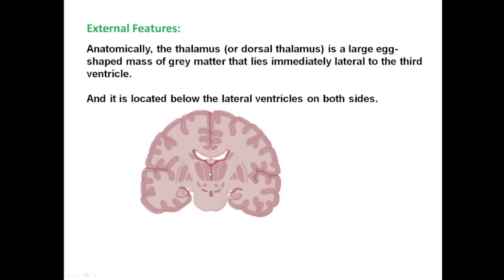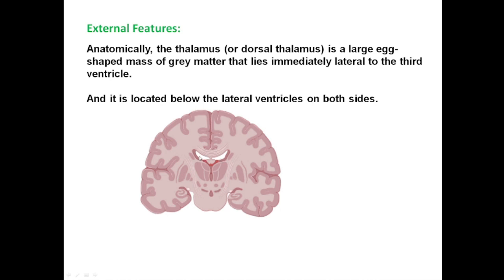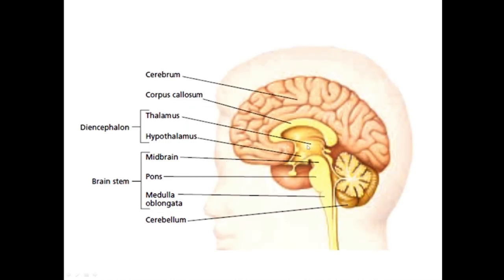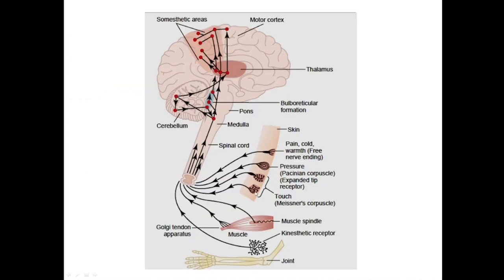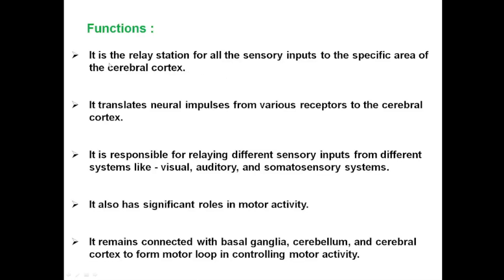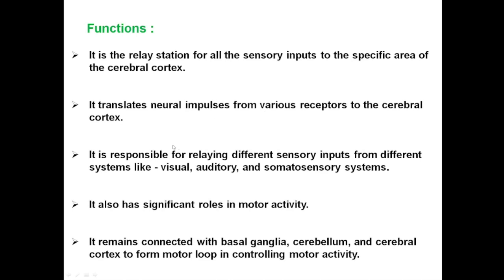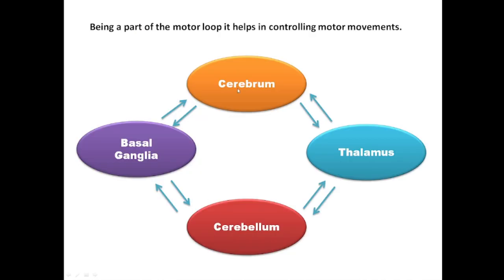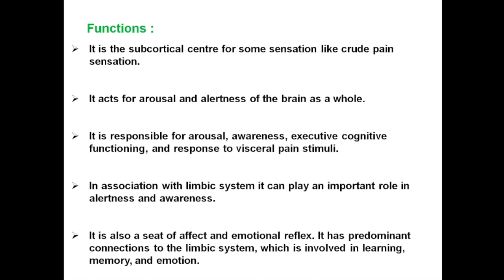Functions of Thalamus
Functions of thalamus in brief.